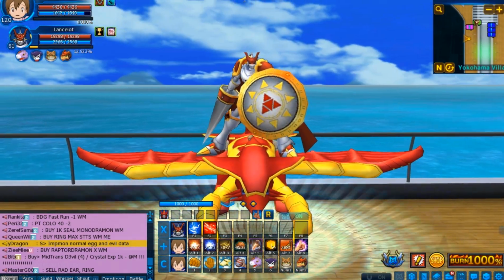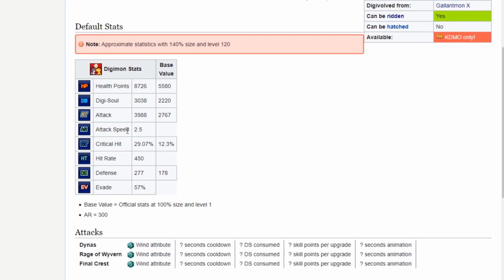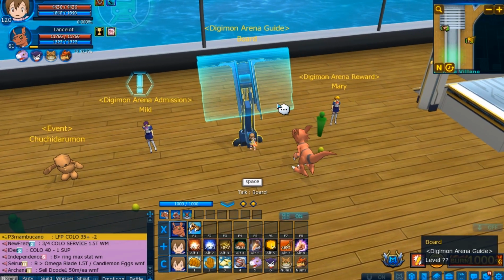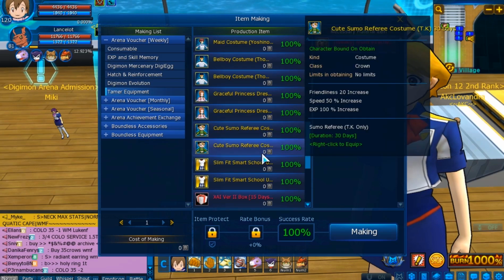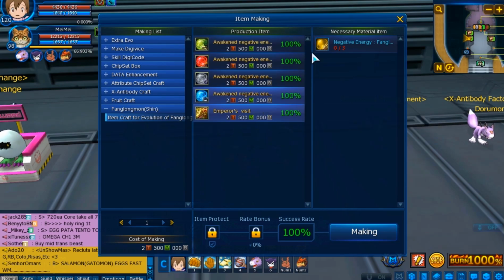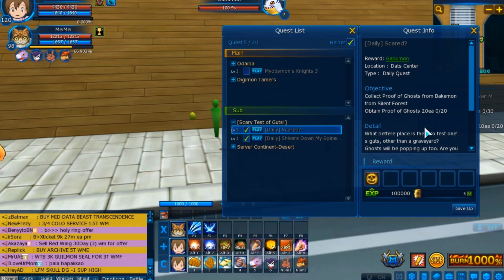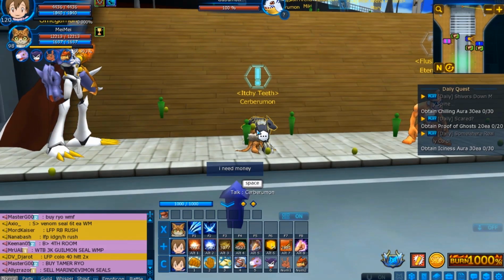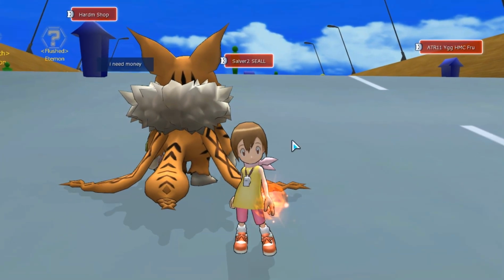DMO Update & Events : MedievalDukemon - Colo Reward changes & more - Digimon Masters Online Update!